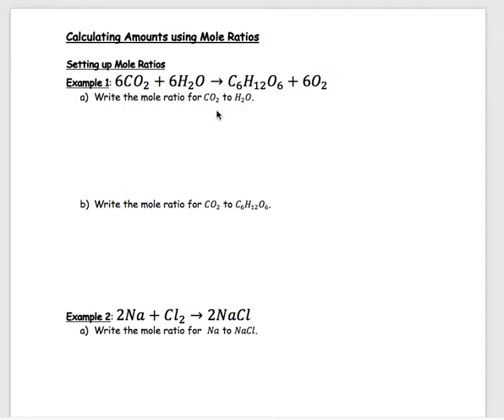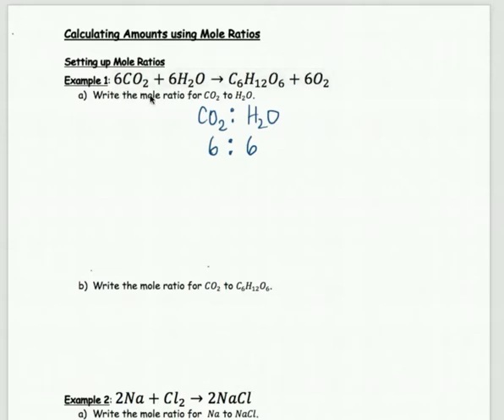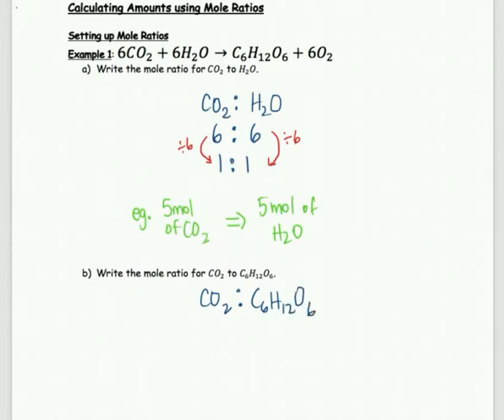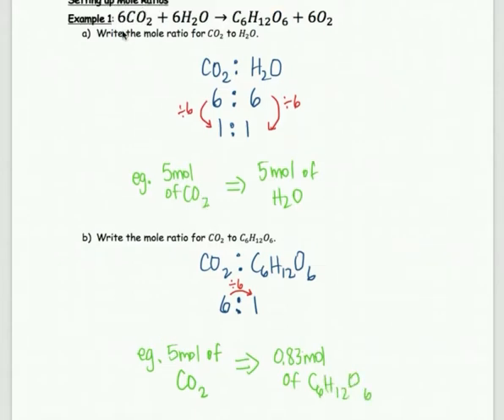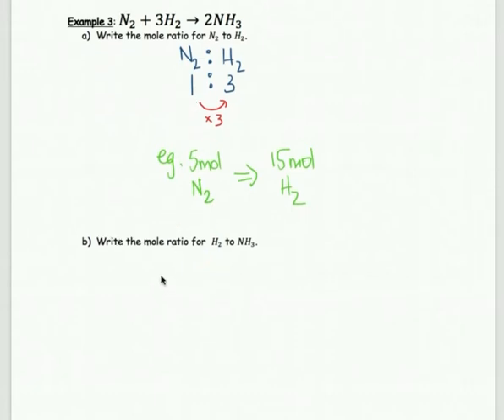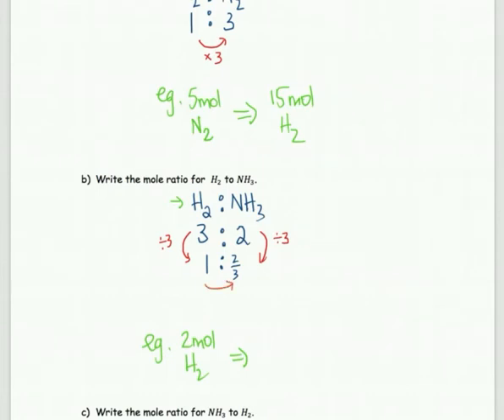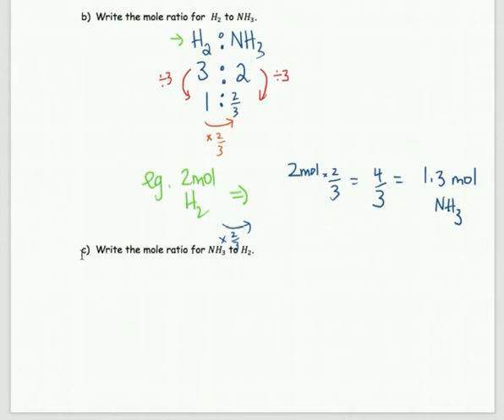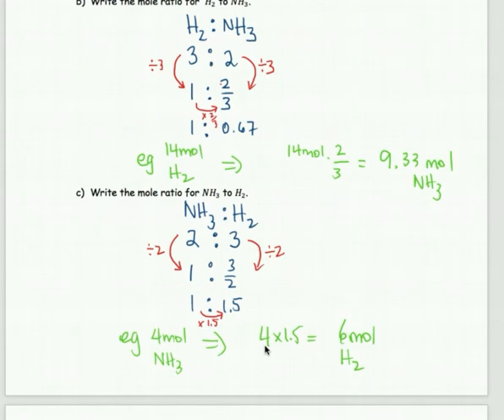Mole Ratio Intro Video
Using mole ratios to calculate the amounts in moles for other compounds in a chemical reaction equation.